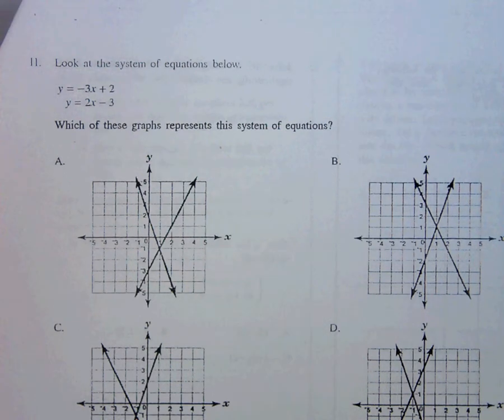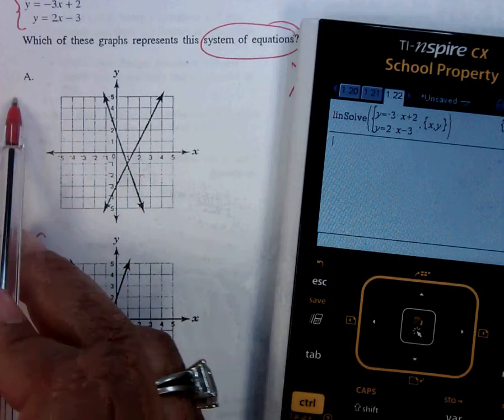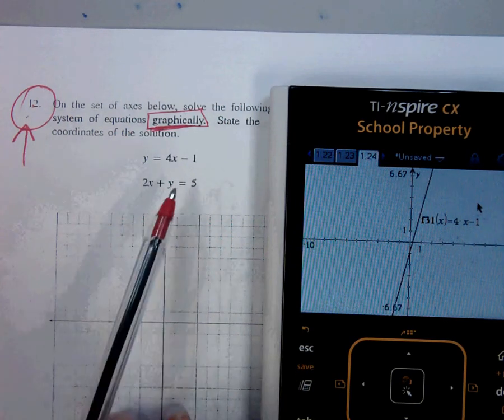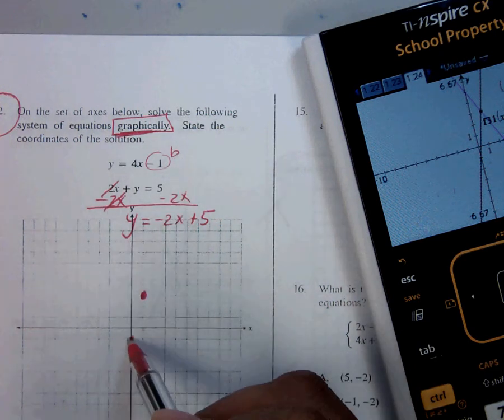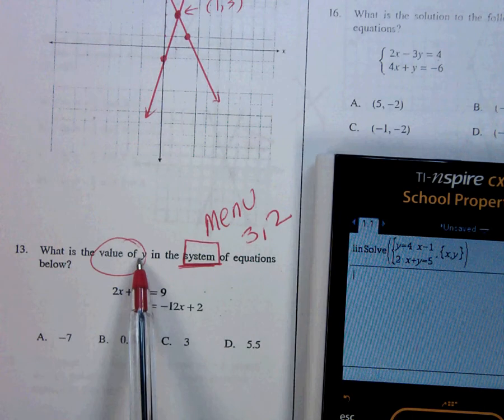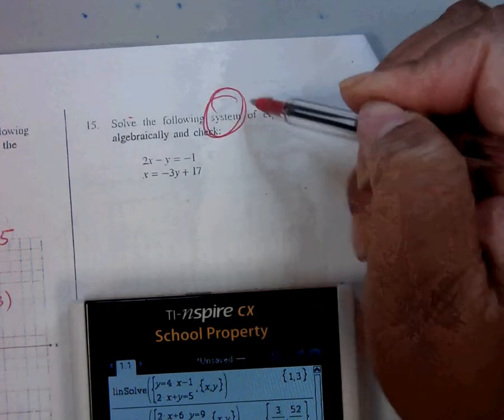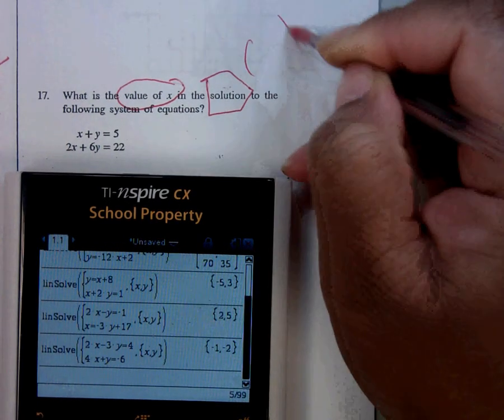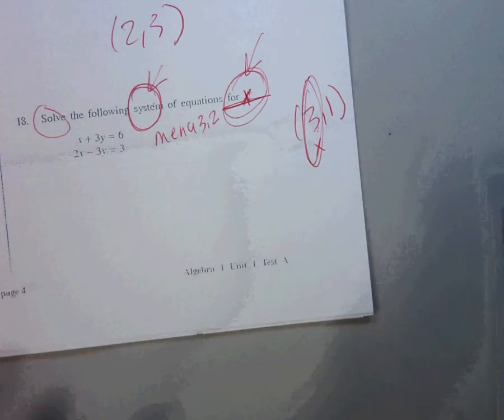Test A page 3 and 4